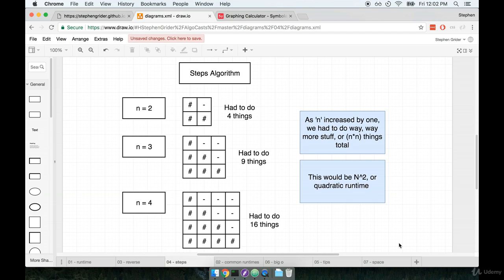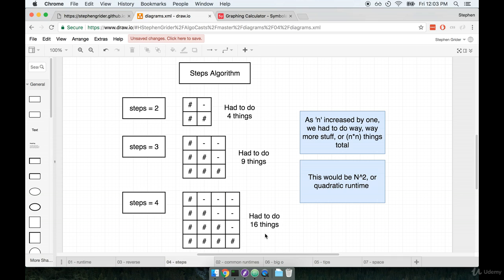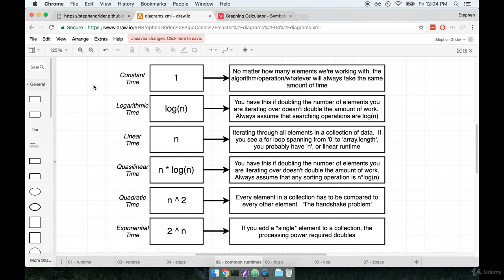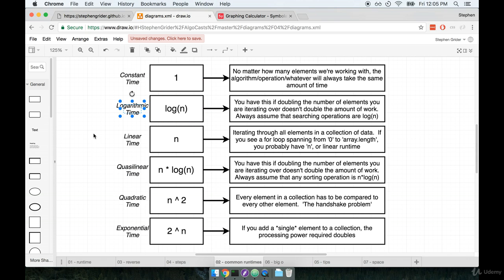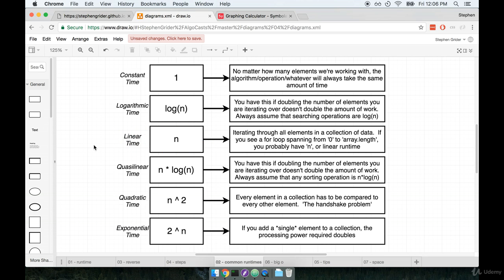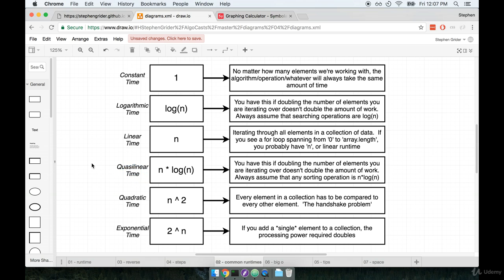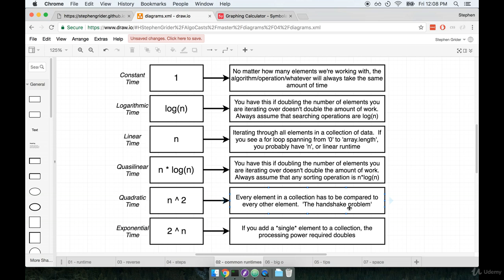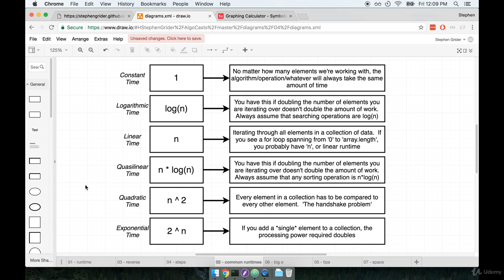15. Runtime Complexity 2 Determining Complexity